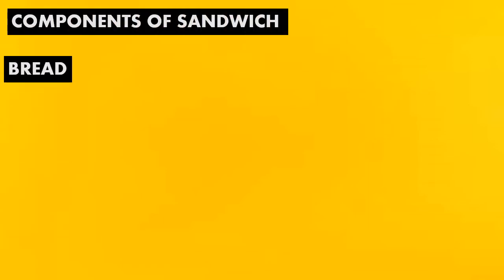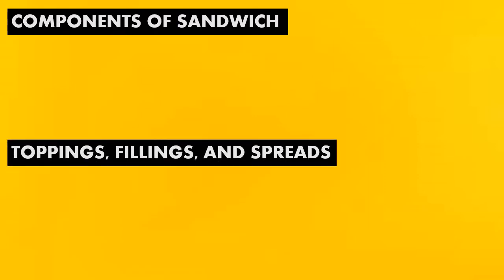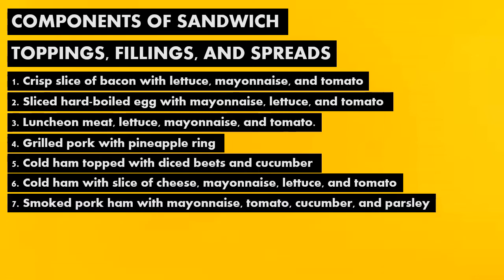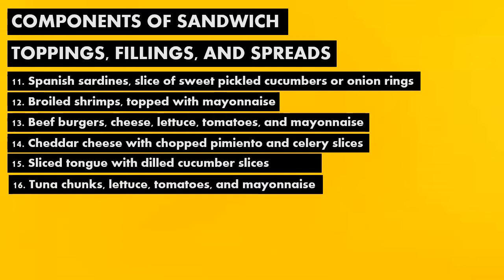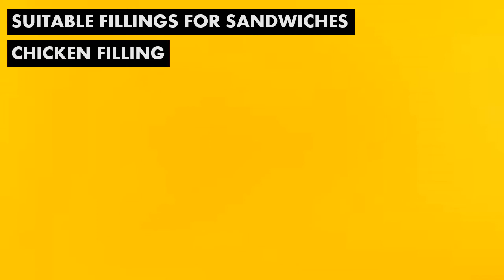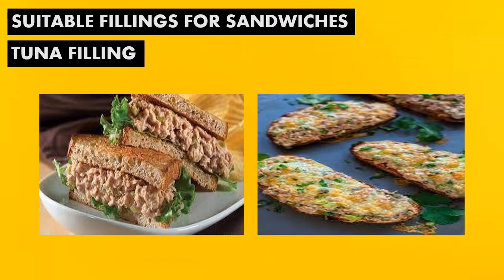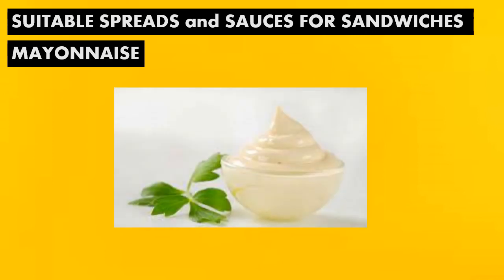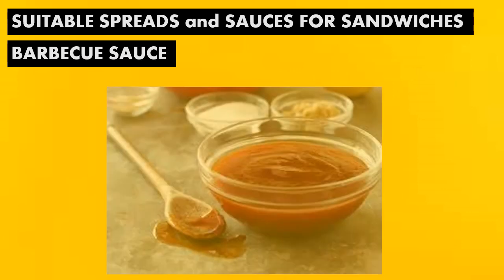TLE 9 COMPONENTS OF SANDWICH